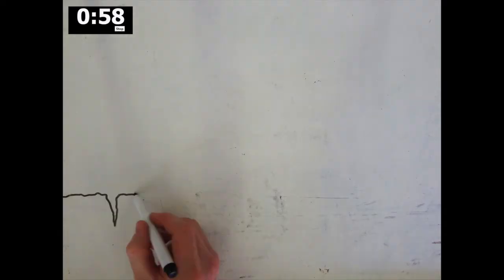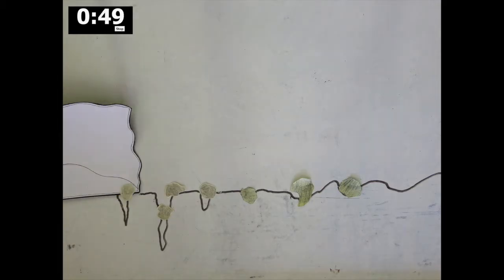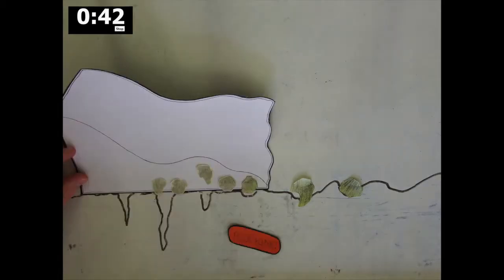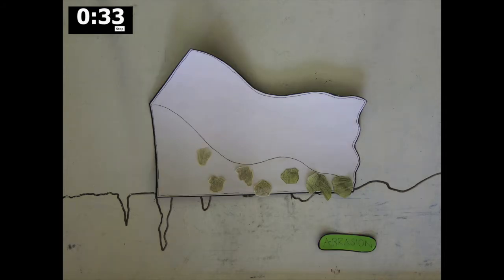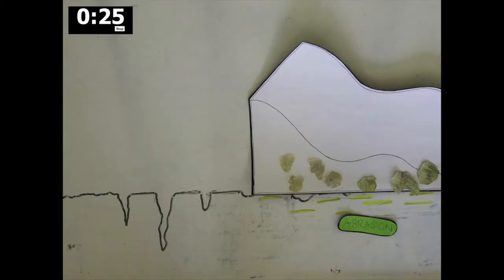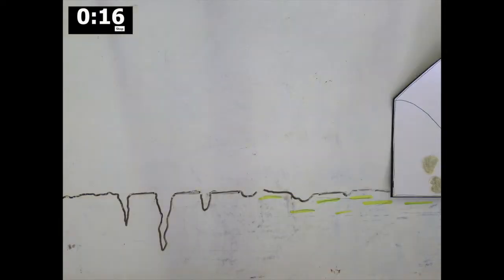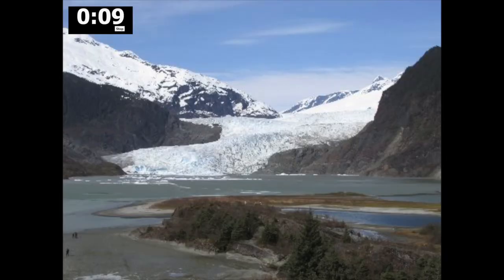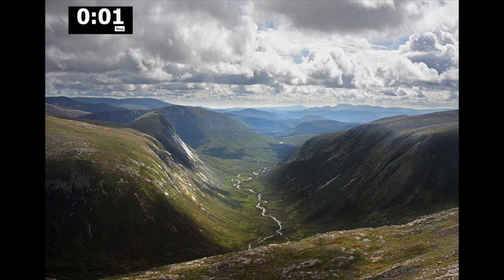How Does a Glacier Erode the Landscape?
"How Does a Glacier Erode the Landcape?" is part of the Glaciology In a Minute series.  Definitions of some key words used can be found below.

This video explores the different ways in which a glacier erodes the landscape, in particular Abrasion and Plucking. It also looks into the effect this erosion has on the landscape, and looks into some formations left behind from erosion (Striations and U-Shaped Valleys).

This video was produced by Robert Jones and Bethany Hudd graduates from the University of St Andrews for the GeoBus project.

Definitions:

Freeze Thaw Weathering - when water flows into cracks in the ground and freezes it expands by 9%, forcing the rocks apart and breaking them up.

Plucking - when a glacier freezes on to and around rocks in the ground and, as it flows downhill, pulls the rocks out of the ground leaving behind a jagged landscape.

Abrasion - the rocks and debris that are entrained into the base and sides of the glacier scrape along the ground and wear it away like sandpaper, leaving behind a smooth landscape.

Striations - the scratches left behind by a glacier caused by Abrasion.

U-Shaped Valley - A deeper, wider valley caused when a glacier flows down a V-Shaped valley and erodes it.  All references are cited below.